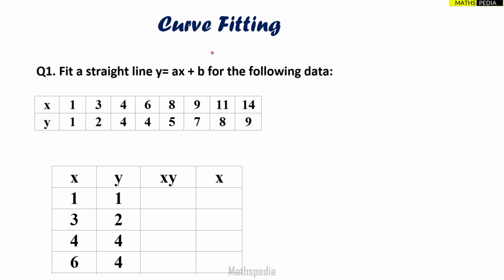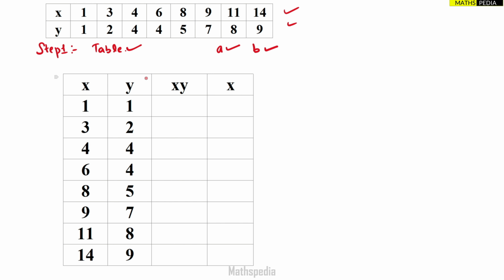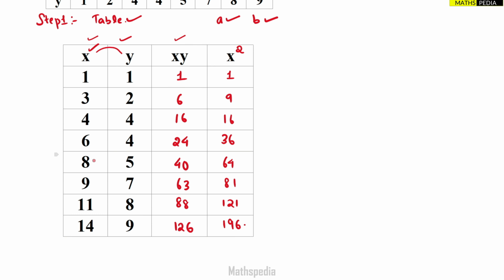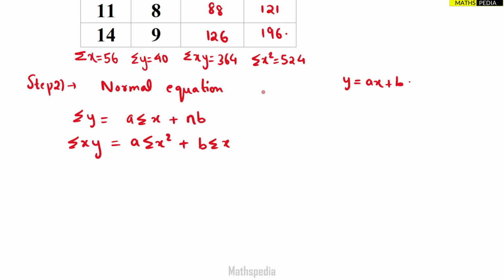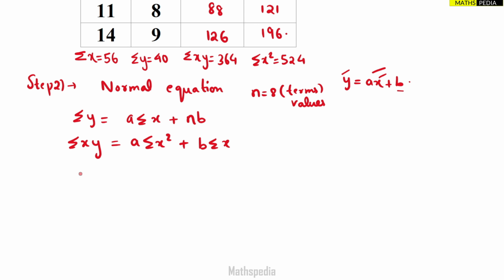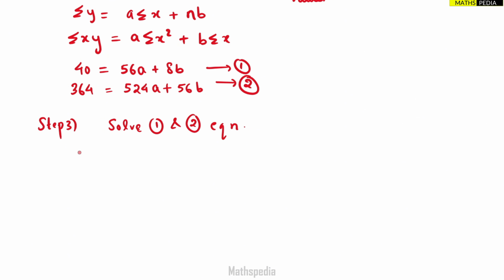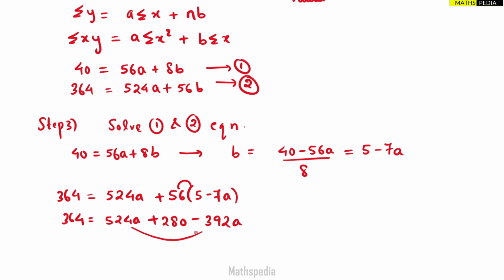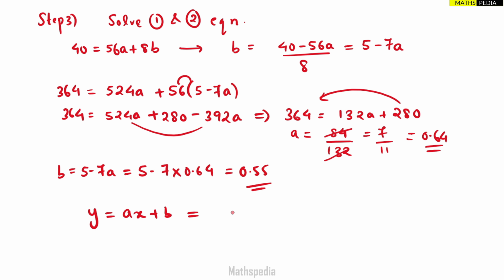Curve Fitting of Curve | Straight Line | Least Square Method | Example 1 | Engineering Mathematics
Curve Fitting of Curve | Straight Line | Least Square Method | Example 1 | Engineering Mathematics | Mathspedia |

Curve fitting means finding a line or curve that best matches a set of points on a graph.
A straight line has the equation:
y=ax+b
where
a = slope of the line (how steep it is)
b= intercept (where it crosses the y-axis)
Welcome guys ✌
For any queries DM 👇